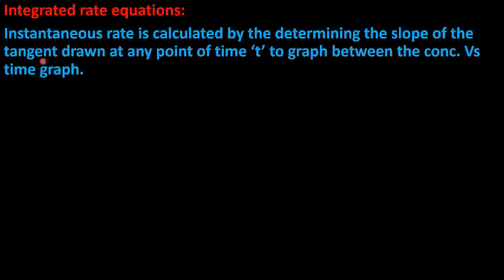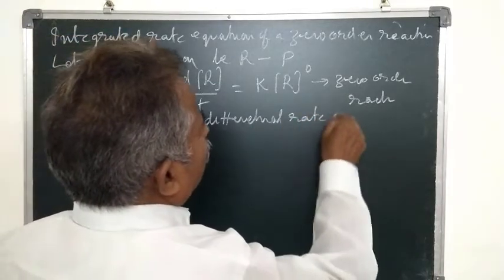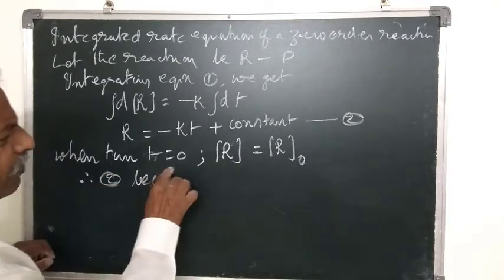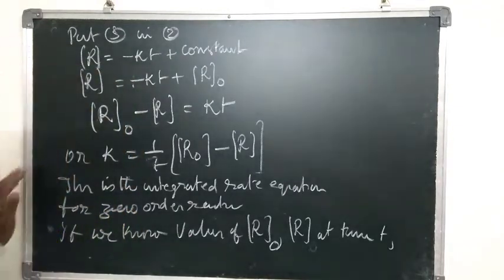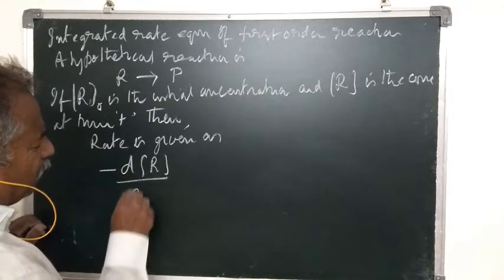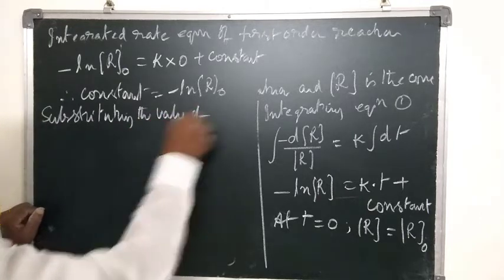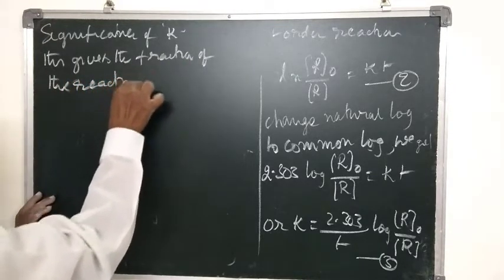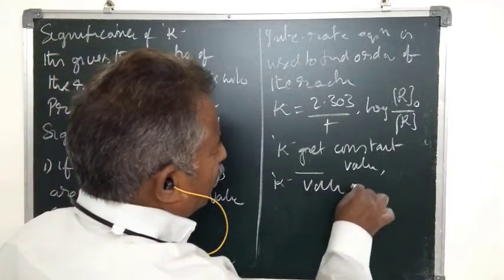CHEMICAL KINETICS MODULE 4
This module covers the derivations of integrated rate equations for zero and first order reactions.